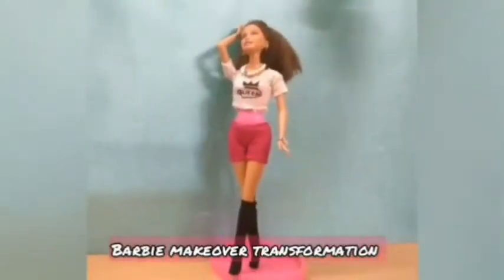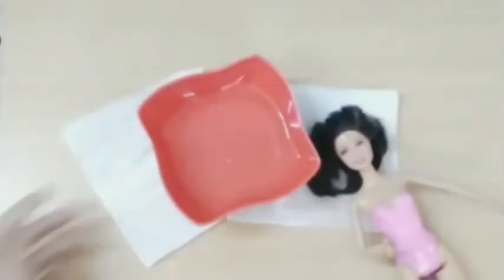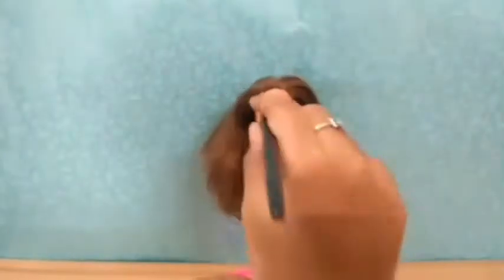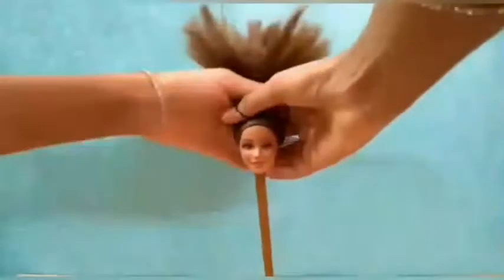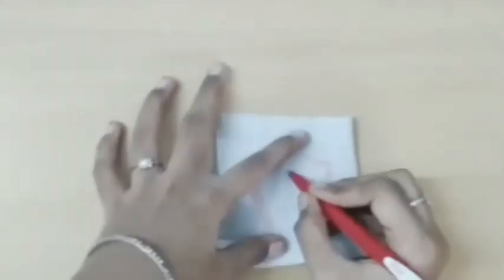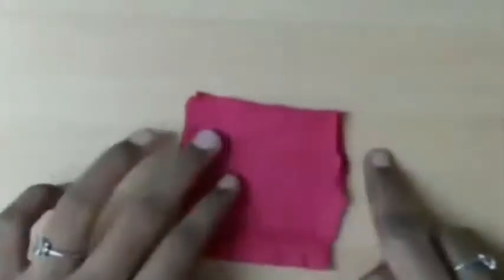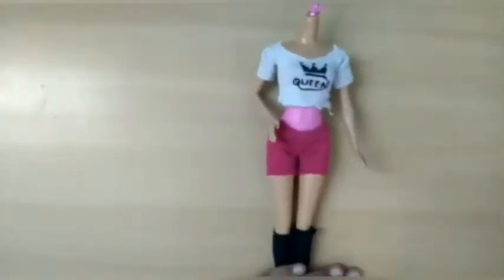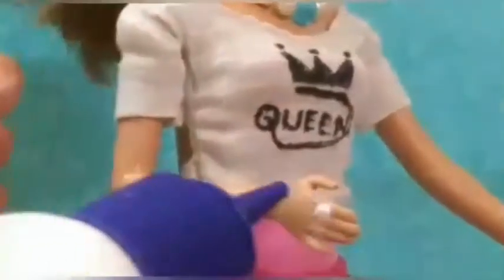Barbie makeover transformation/Modern- Cool- Casual theme/DIY miniature Dress, Accessories etc.,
Hi Everyone,
(DIY pearl chain and Barbie footwear👆🏻👆🏻)
    In this video I had recreated my old Barbie doll into a new one. This helps you to remake your our Barbie into a new one. This includes your dolls hair care, dressing, makeup, Skin care, making ornament for your doll and so on..